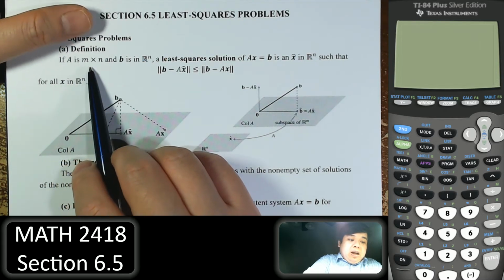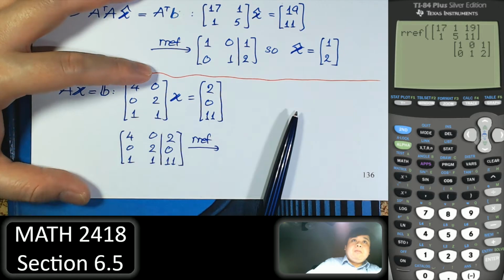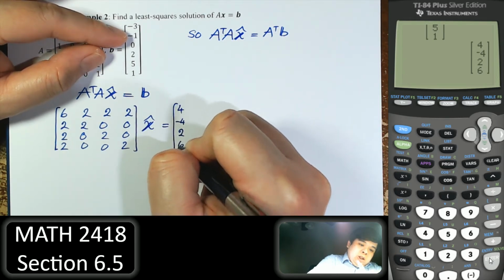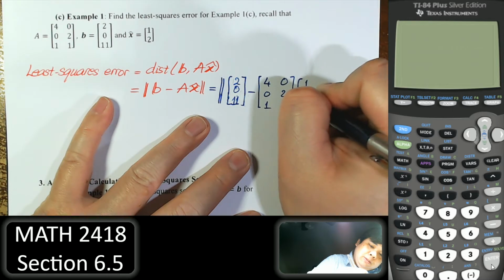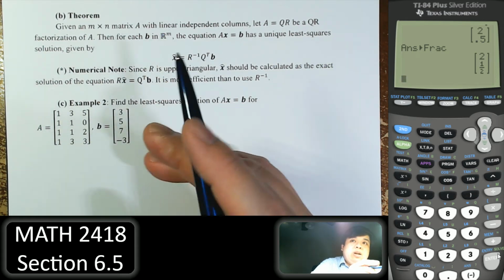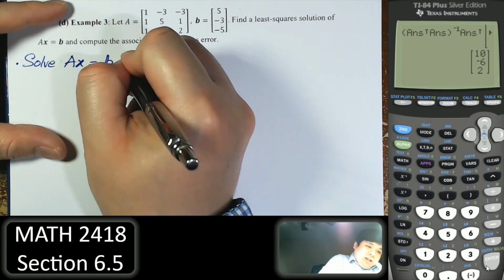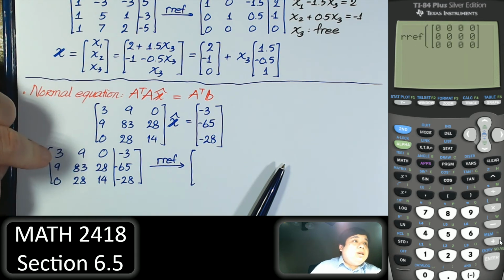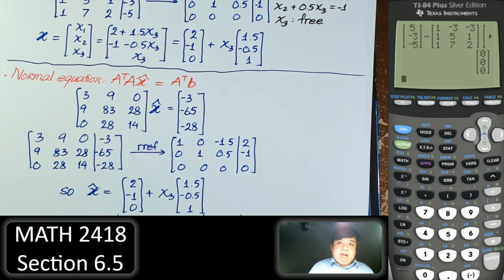Linear Algebra - Section 6.5